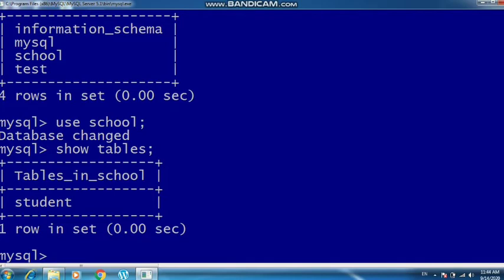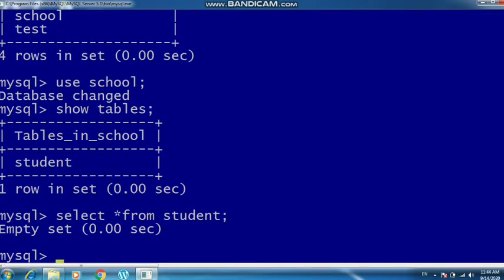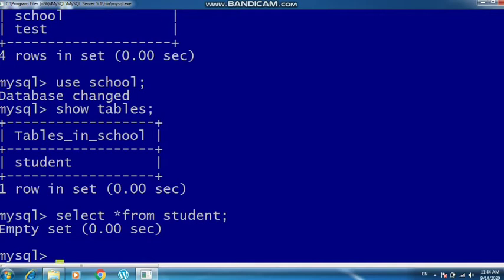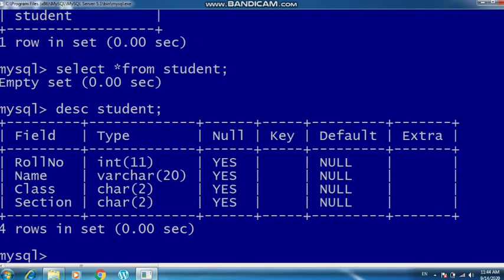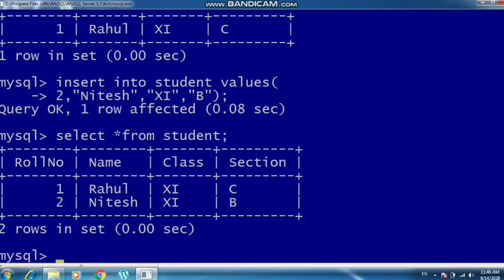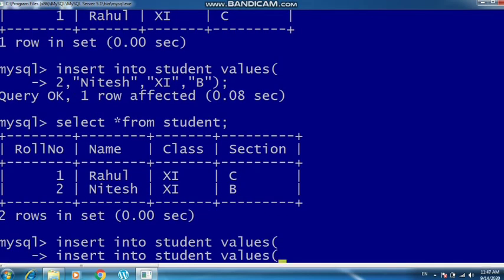How to insert records into the table | insert into statement | MySQL Tutorial | Class-11 IP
This video will help you to understand the use of insert into statement for entering the records in the table of database.